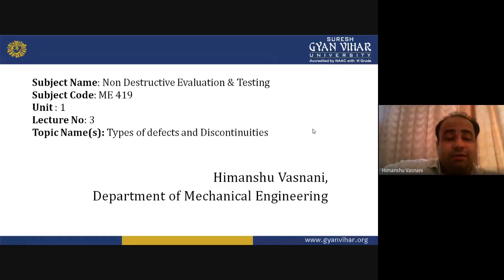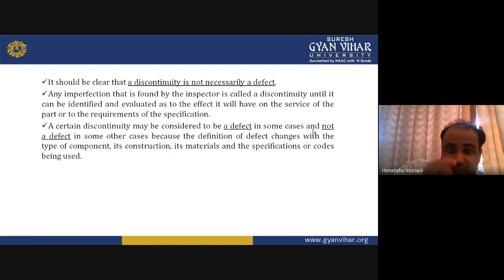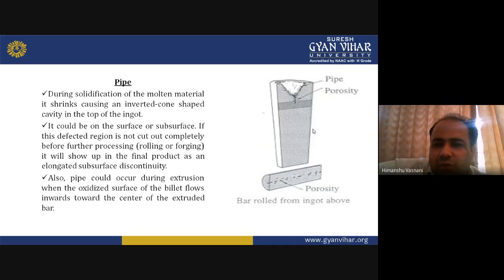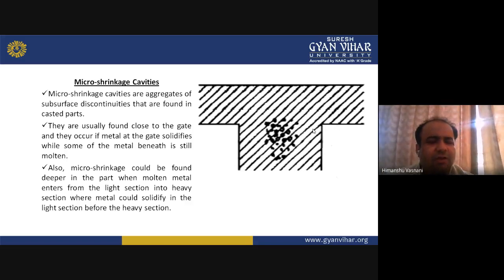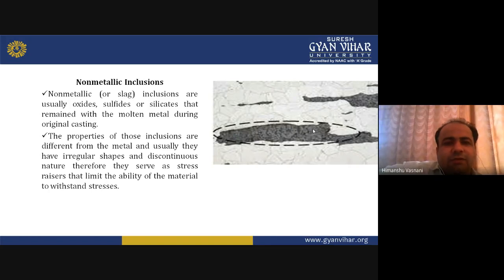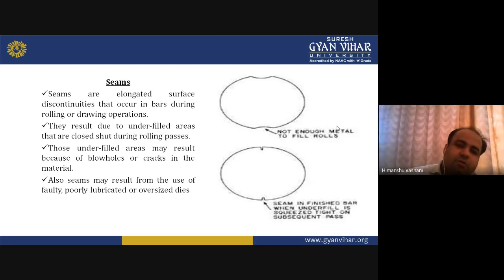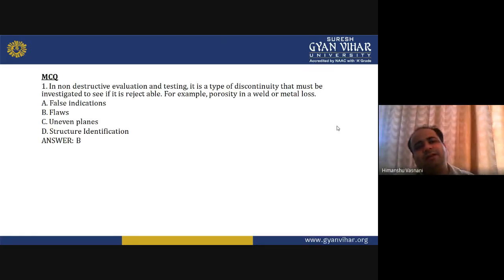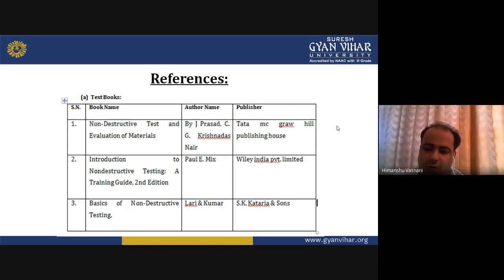NDET (Lect -3) Types of defects and Discontinuities, Inherent discontinuities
Subject: Non-Destructive Testing
Lecture: 03

 Description:
The deliberation is aimed at detailed understanding of non destructive evaluation and testing, it’s various Defects and Discontinuities. A nice discussion on defects and discontinuities has been done and inherent discontinuities are discussed in details showing all the defects.